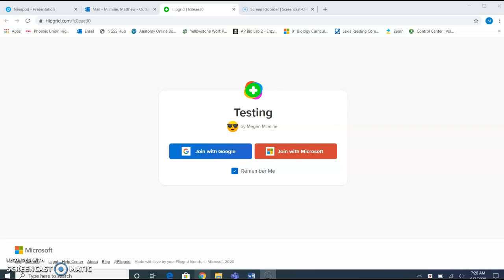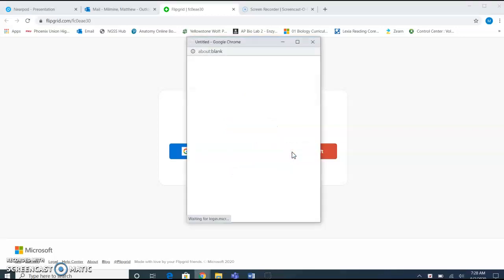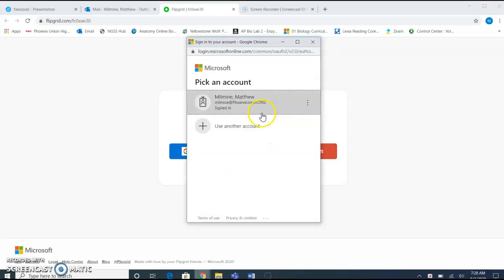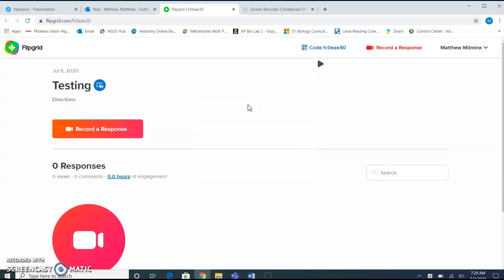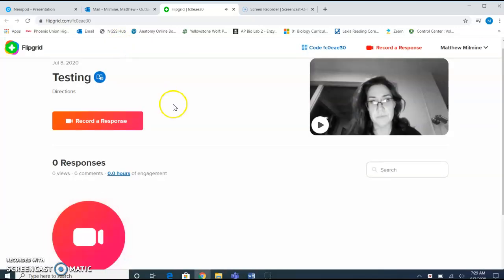Recording a Flipgrid video